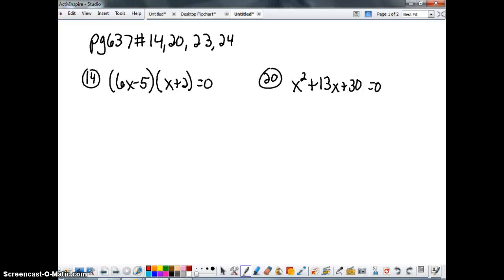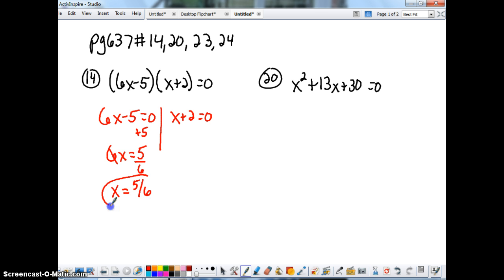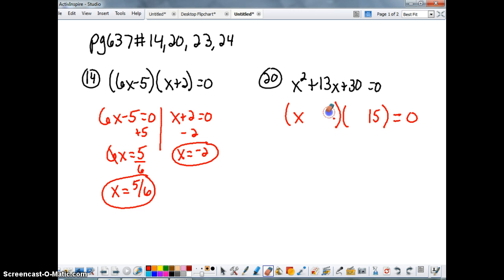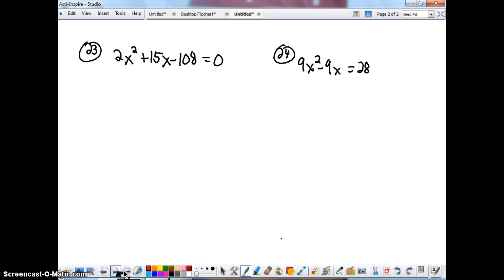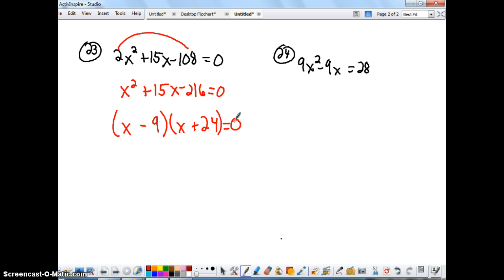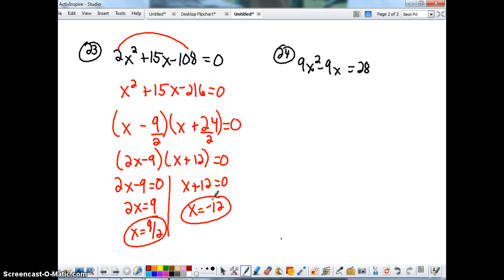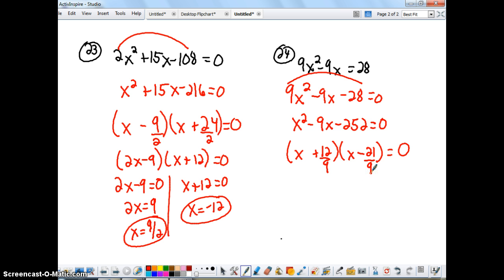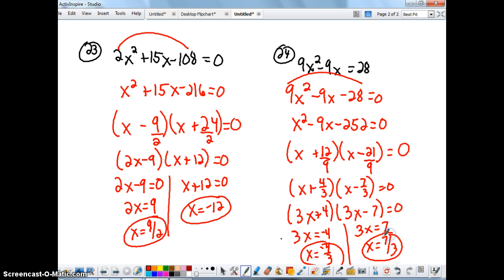Unit 6 review factoring pg 637 video 1